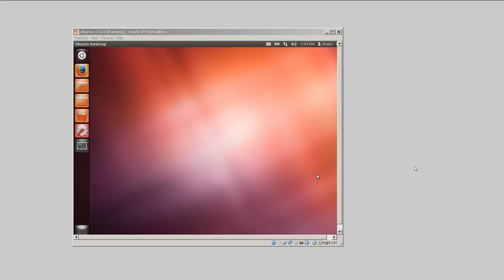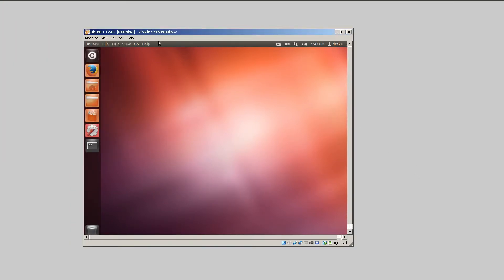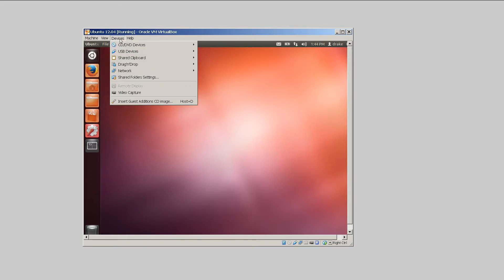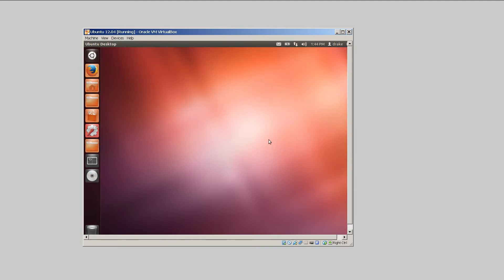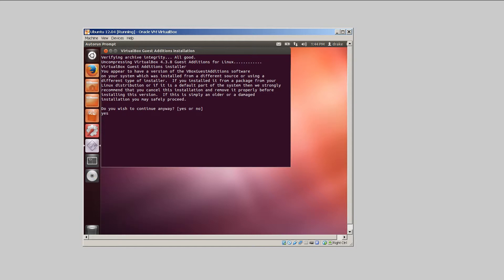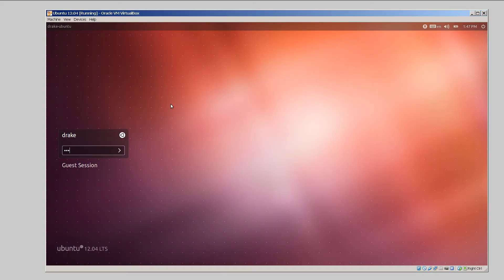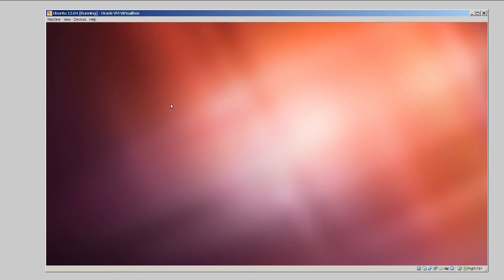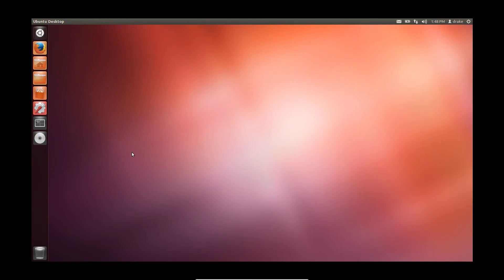GET FULL SCREEN IN VirtualBox (EASY FIX)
Are you having a problem getting full screen mode to work in VirtualBox. Well than check out this video for the quick, simple fix.